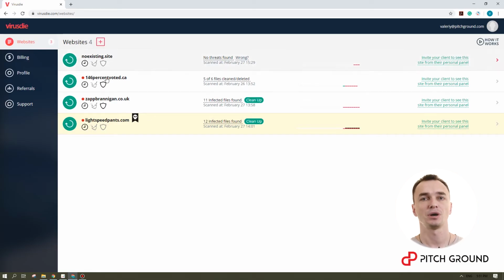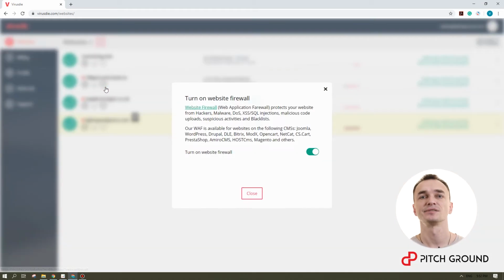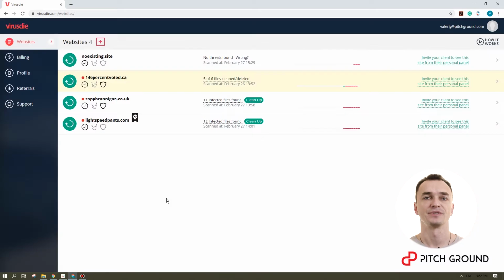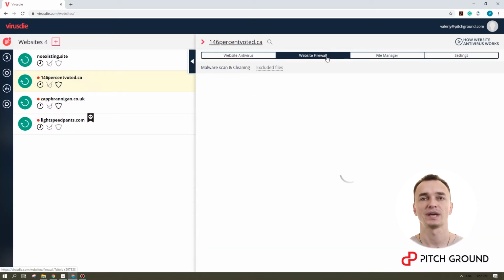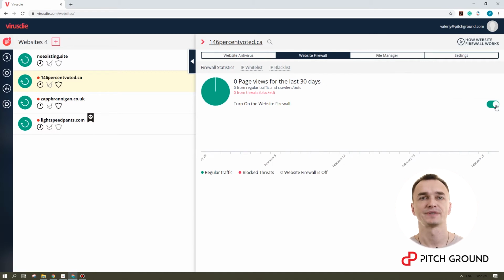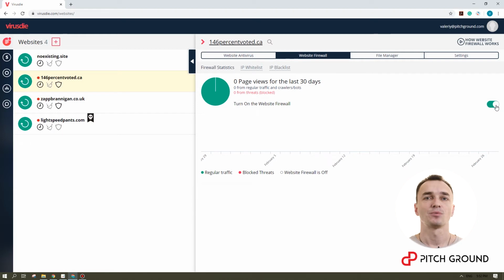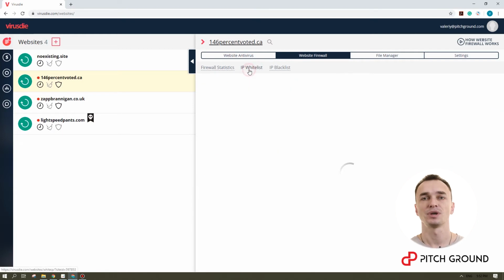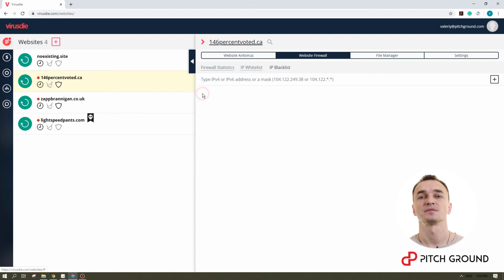How To Enable Firewall To Your Website Using Virusdie | PitchGround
In this video, we'll show you how to enable firewall to your website using Virusdie.

Yes, you can use Virusdie antivirus to secure your website and then apply an active firewall to your website.

It's very simple and it's just like an ON-OFF switch.
Applying firewall is a very advanced way to secure your website but it can't get any simpler than this due to virusdie.

A Web application firewall creates a set of rules designed to protect your website. ... Blocking unwanted web traffic from accessing your site. Protecting against hacks, brute force attacks, DDoS attacks, cross-site scripting, SQL injection, and zero-day exploits

What is Virusdie? ❤
The world's friendliest professional-grade antivirus for multiple websites.

What does Virusdie do?
It allows you to fix all your hacked sites in one click. Then, protect your websites from future attacks with daily scans, automatic cleanup and a website firewall.

Virusdie helps webmasters to clean malware from their websites automatically, as well as to protect their websites from online threats XSS attacks, and SQL injections. It also mitigates DoS attacks and protects their sites from suspicious activity. (wordpress security tutorial)

Designed as a SaaS (software as a service) offering, Virusdie provides a number of website security tools built into a single web interface, including website antivirus, a website firewall, a built-in file manager editor, malicious code highlighting, and more. Virusdie both provides automatic tools as-is, depending on the plan you choose. Virusdie is not a CDN, and it doesn't filter web traffic through Virusdie's servers.

Virusdie connects to a user's servers over HTTP/HTTPS using a unique sync file uploaded to the root directory of a user's website. It lets us manage your website's files in real time, right on your server, to save on band width. The sync file enables us to provide website antivirus (automatic malware removal) and real-time file management to you. The sync file also enables us to upload special software to your websites (Virusdie Website Firewall, a web application firewall) to protect them from online threats and attacks in real time.